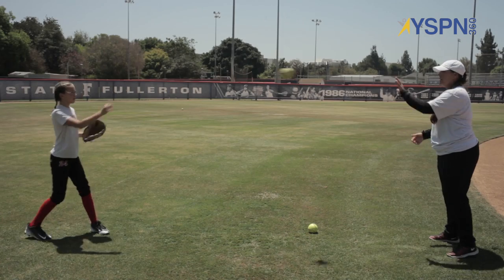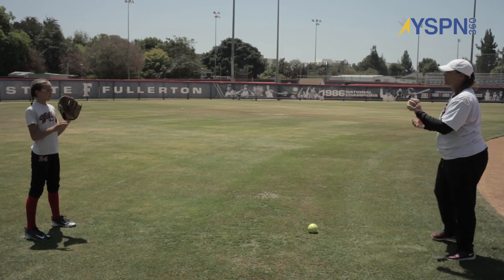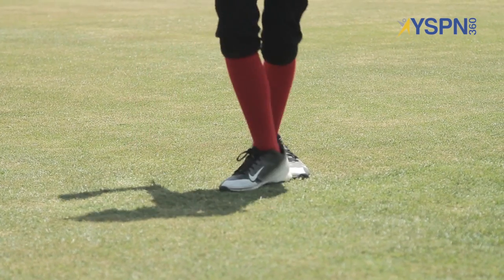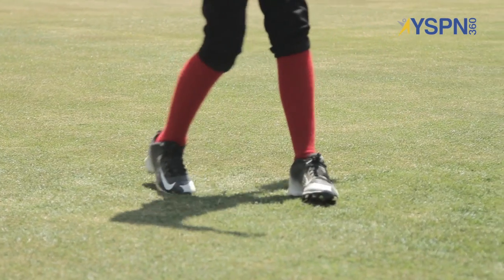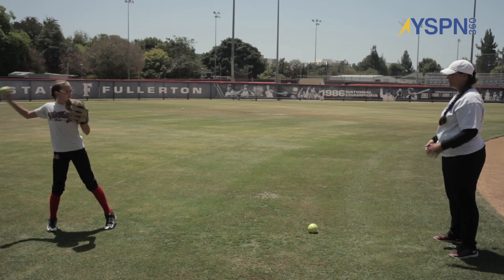YSPN Lonni Alemeda Infield Fundamentals 4 Catching Footwork v1 1